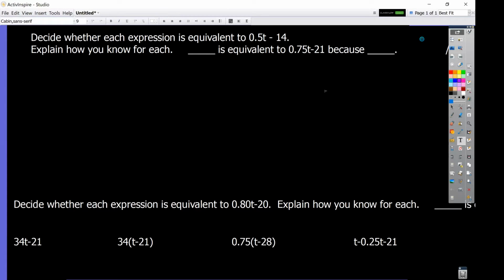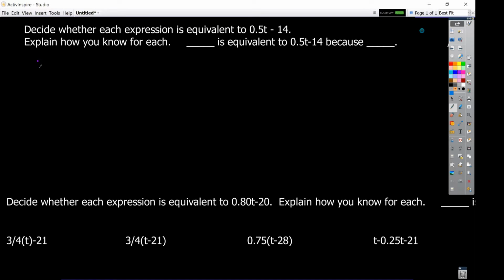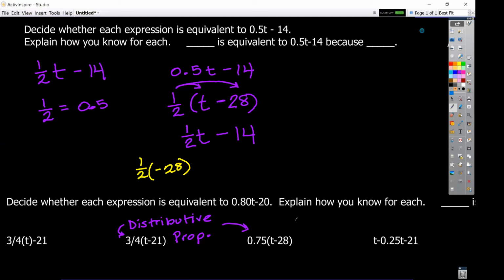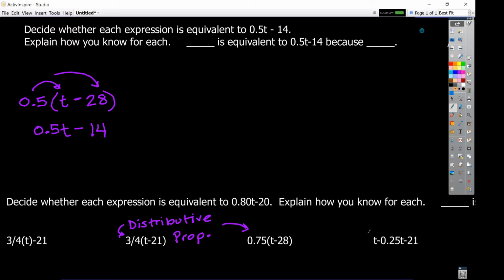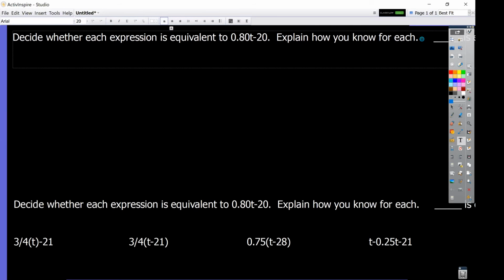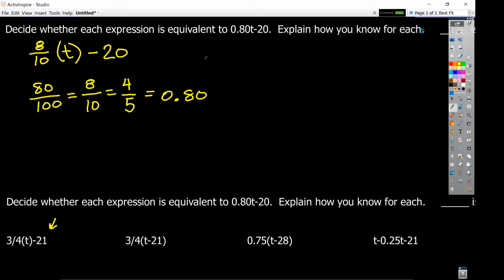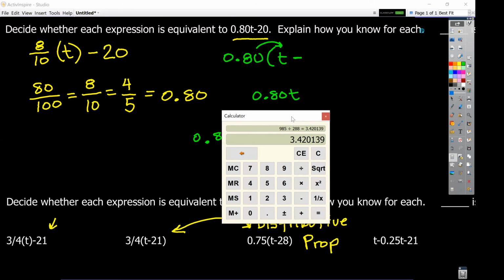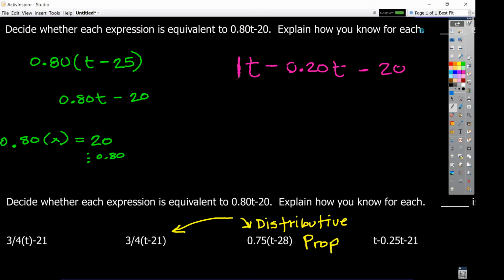Math AMI Day 13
Helpful lesson with answers to your questions